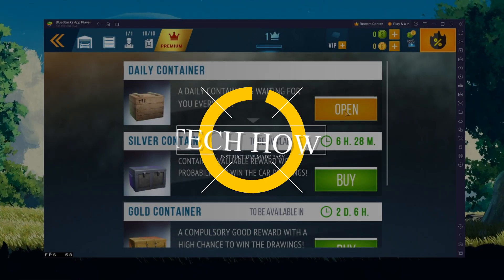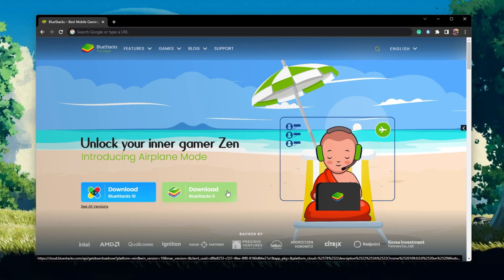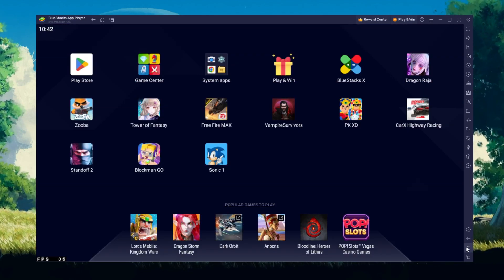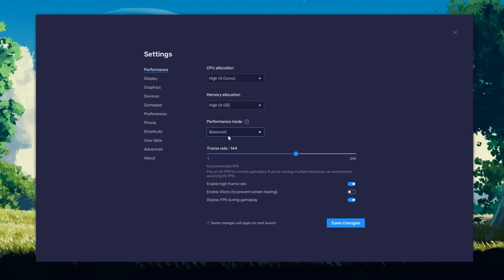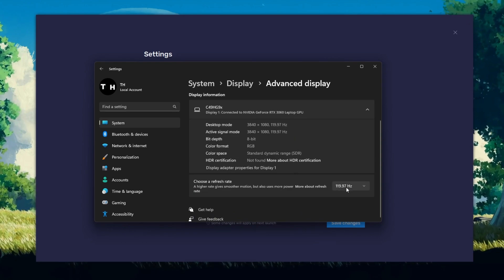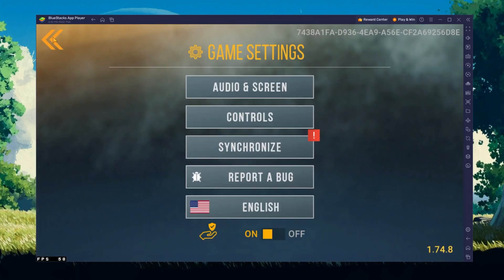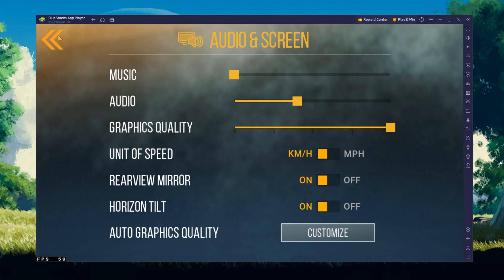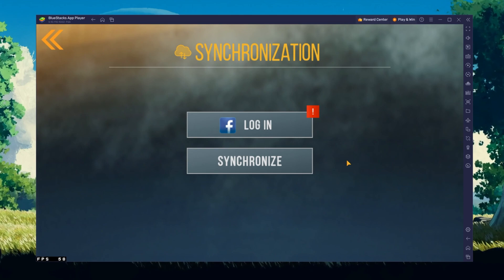How To Play CarX Highway Racing on PC & Mac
A short tutorial on how to play CarX Highway Racing on your Windows PC or Mac.

Timestamps:
0:00 Introduction
0:15 Install BlueStacks
0:54 Download CarX Highway Racing
1:13 BlueStacks Performance Settings
2:05 Windows Display Settings
2:33 BlueStacks Display Settings
2:49 CarX Highway Racing Settings